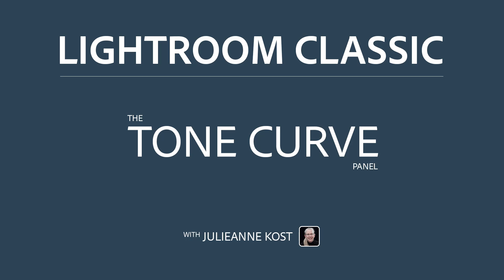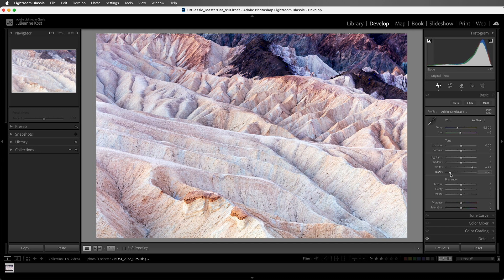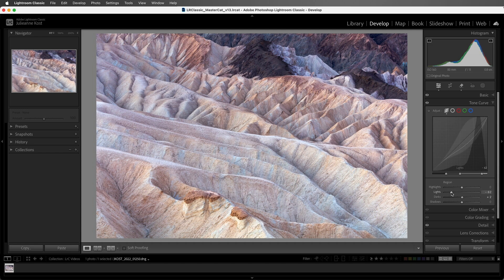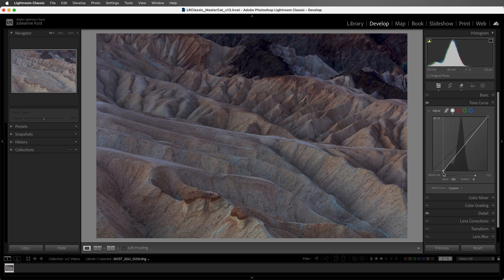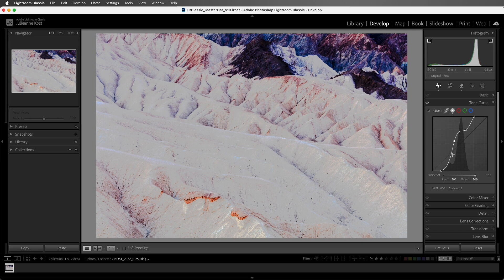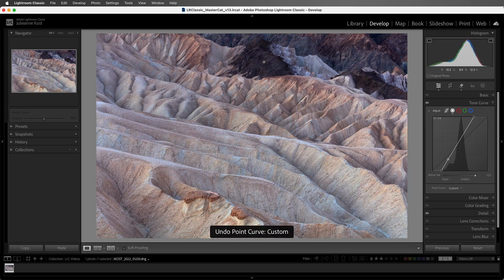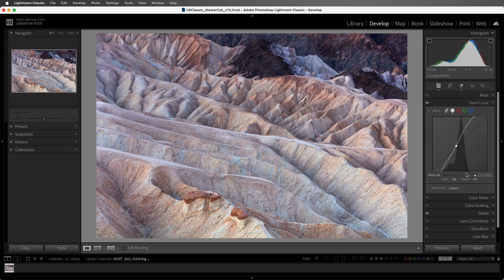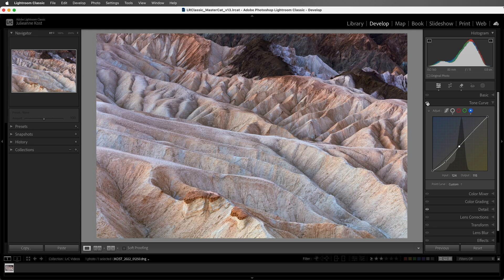The Tone Curve Panel in Lightroom Classic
In this video you’ll discover the power of  the Parametric and Point Curves when using the Tone Curve panel in Lightroom Classic.